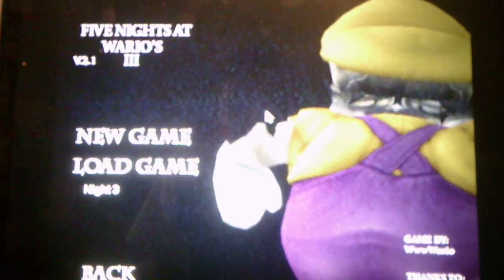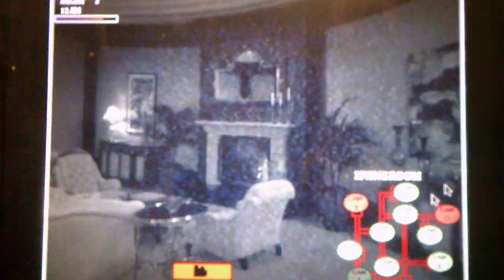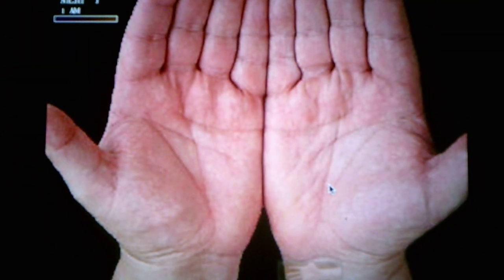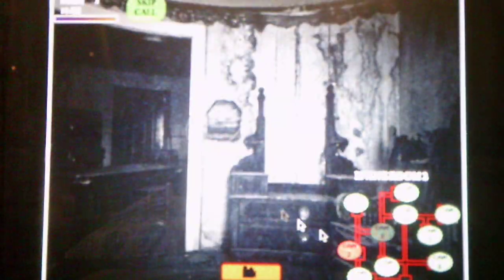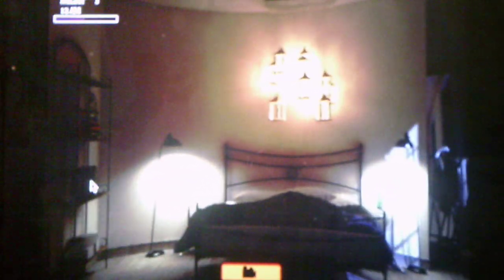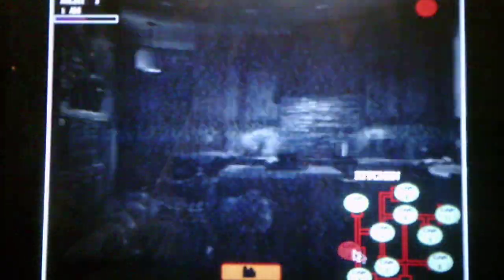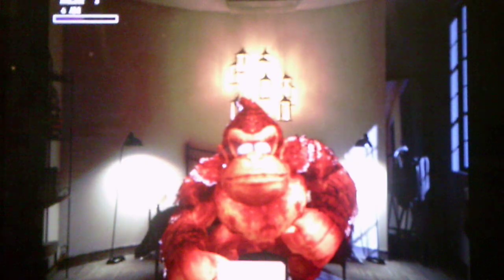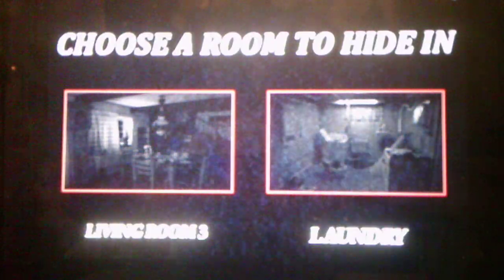Five Nights At Wario's 3 Version 2.0 Night 3 Hiding In Bedroom 2 Successful On Staircase Failed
I beat Night 3 in the second bedroom on the first try